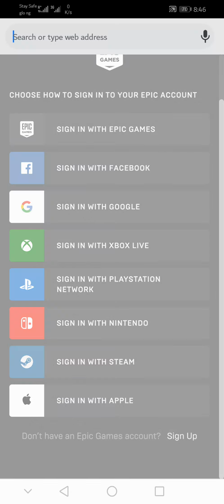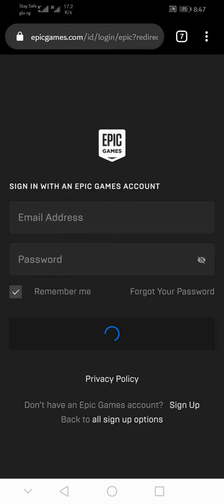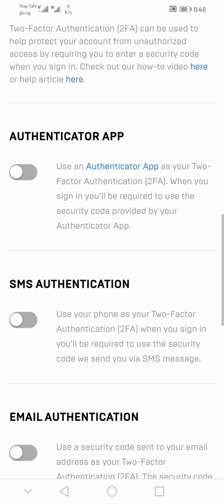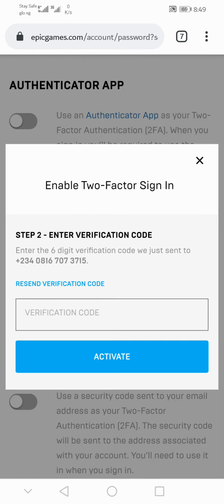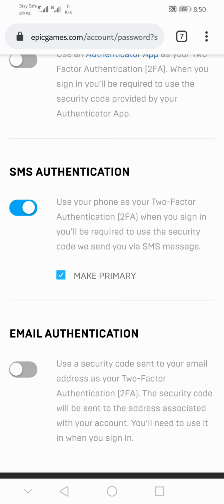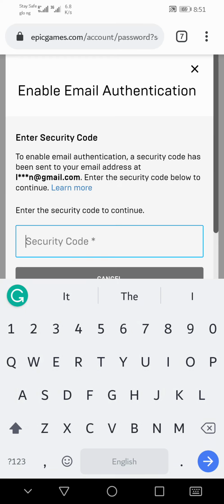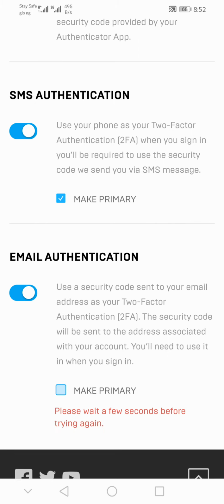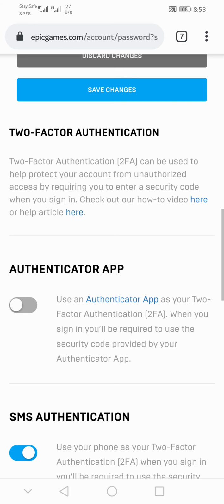Enable 2FA on Fortnite or Epic Games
How to enable Fortnite 2FA on Xbox One, and PS4, Nintendo on Android.and epic games.

This video explained how to use either to enable 2FA on Fortnite launcher.